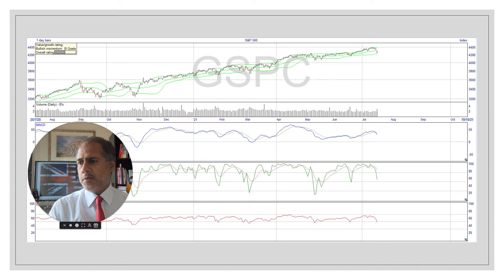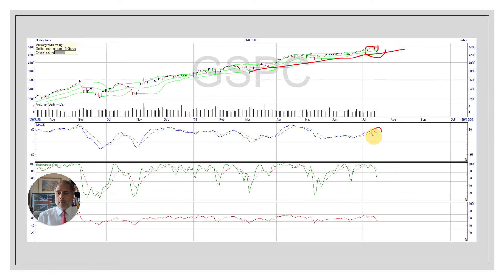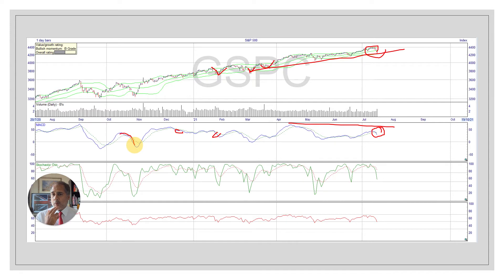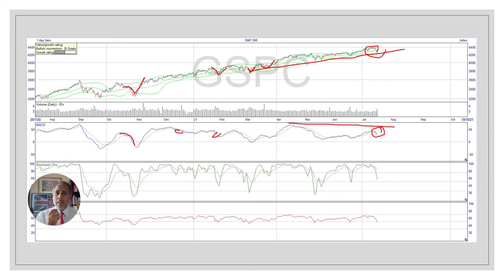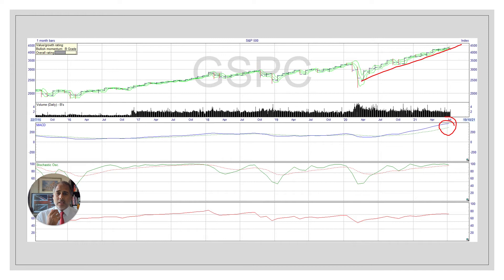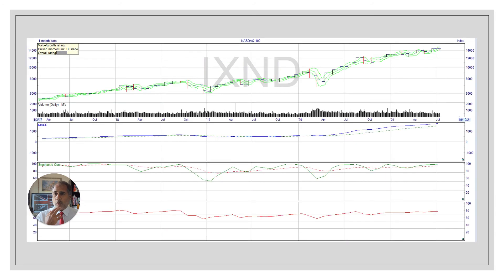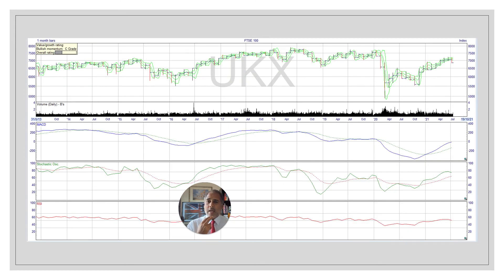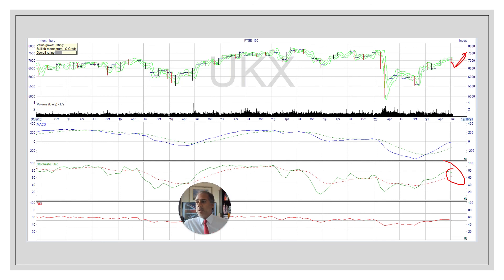Stock Market Selling Coming - Nasdaq FTSE S&P500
00:00 Update on Major Markets
00:15 S&P 500
01:50 Nasdaq
02:10 FTSE 100

🔽STEPS Below: How to learn trading and investing - beginner or expert

WHO AM I:
🚀The World’s Number 1 Authority on Investing and Trading Online Teaches You. Use the Same Tools As Me. Hedge Fund Manager. Financial Times Columnist. Bloomberg TV Alumnus. Oxford University Fellow. BBC Market Reviewer. World-Class Client List.🥰